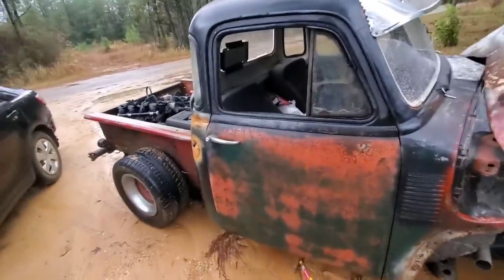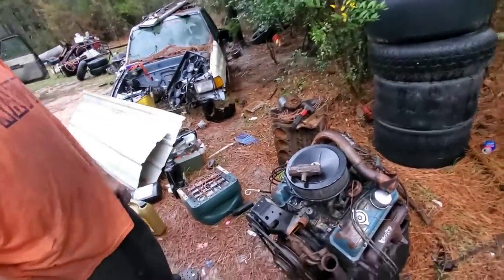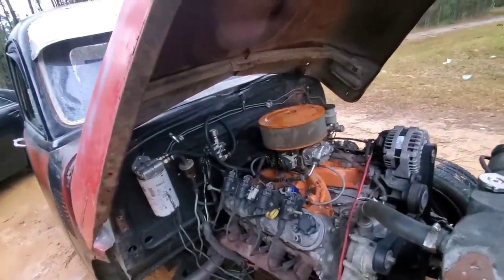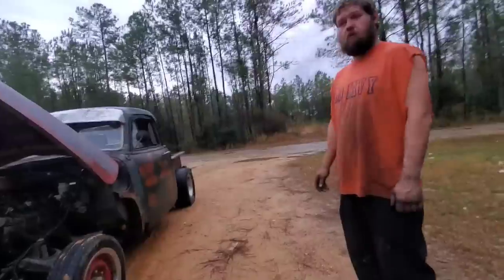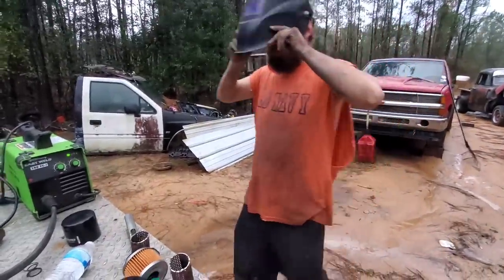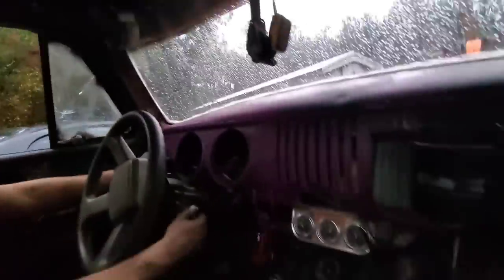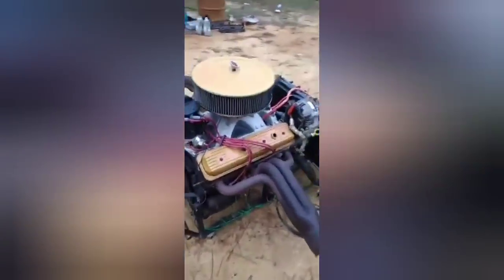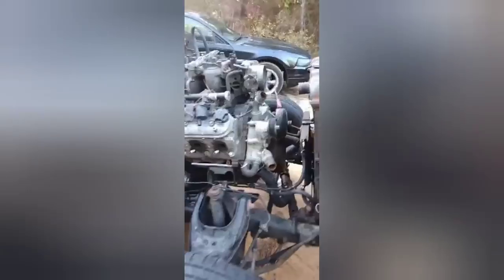Hot Wheels Put A LS 4.8 In His 54 Chevy RatRod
1954 chevy rat rod on a Isuzu truck frame with a carbed 4.8 5.3 ls swap and th350 trans.